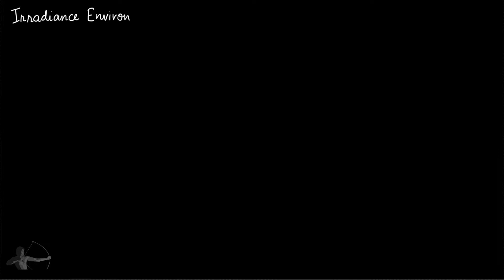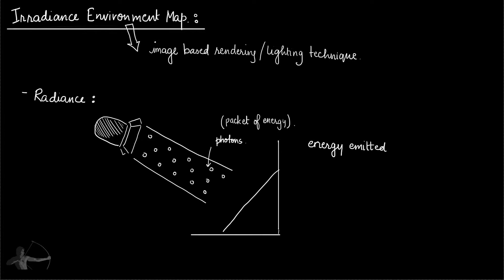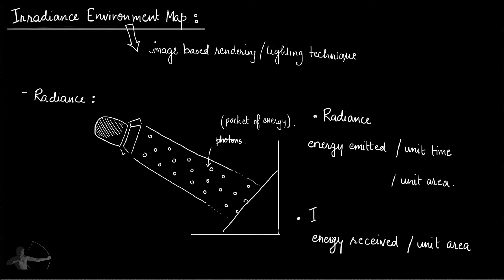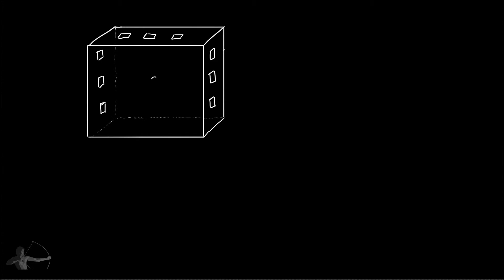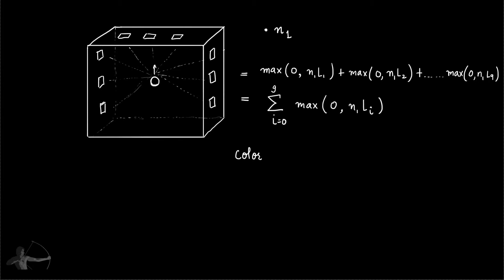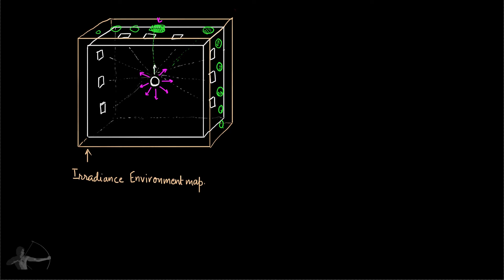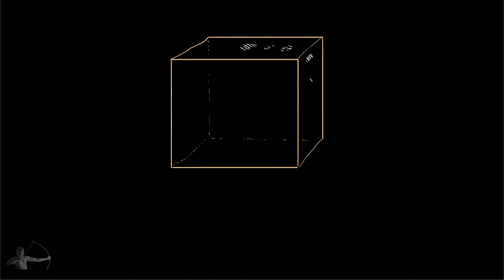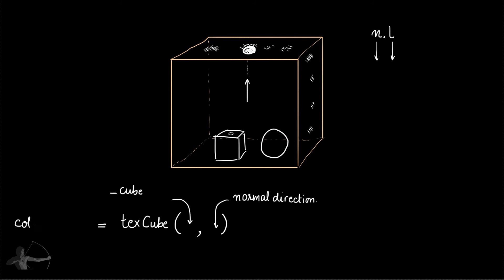51 - Irradiance Map (Shaderdev.com)